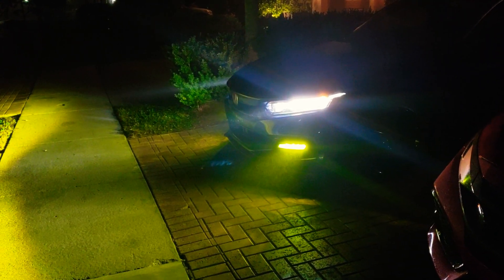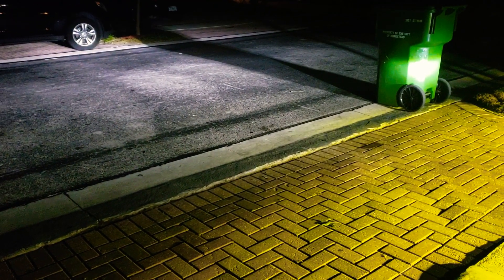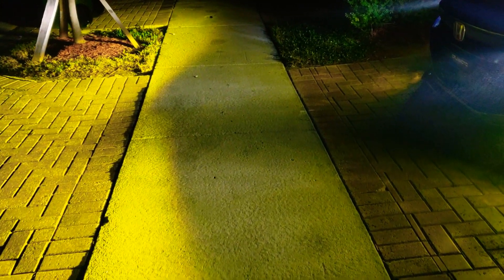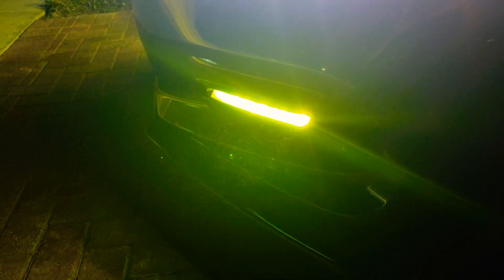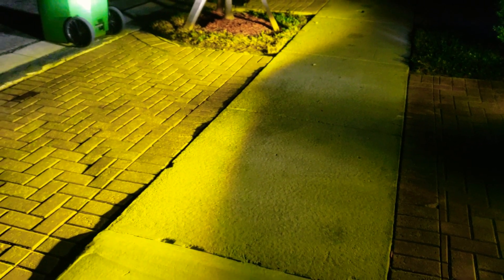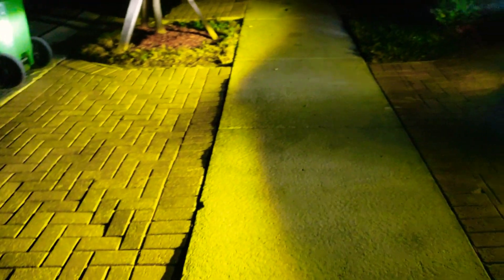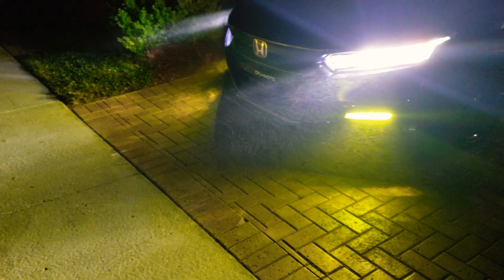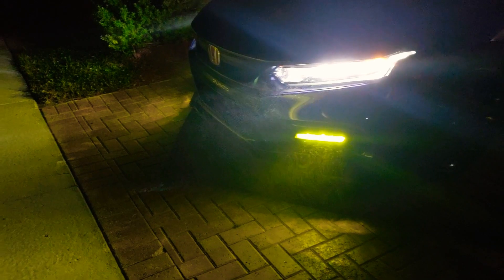Yellow Fogs (Night View) on Honda Accord 2018-2019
A quick video showing the fog lights at night with the CruxMotorsports yellow film.